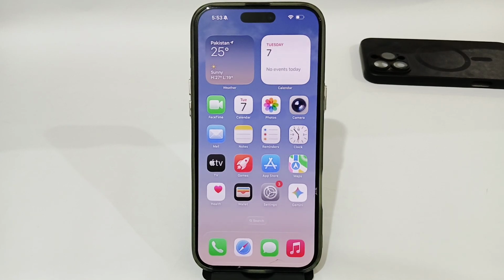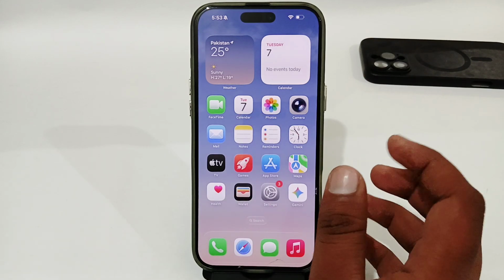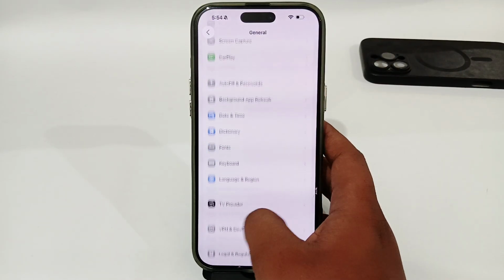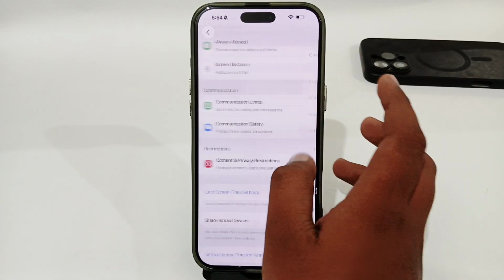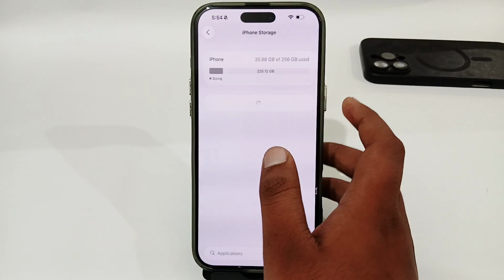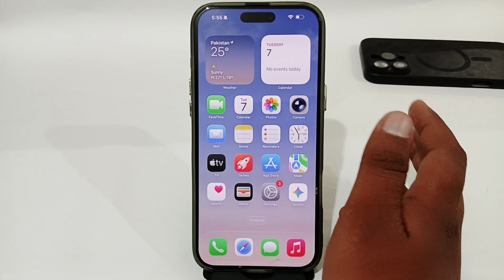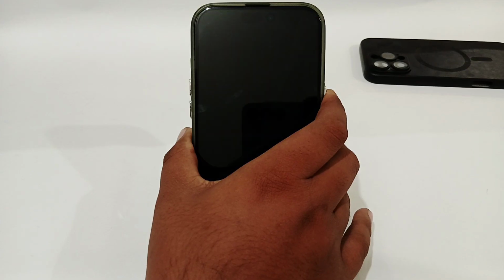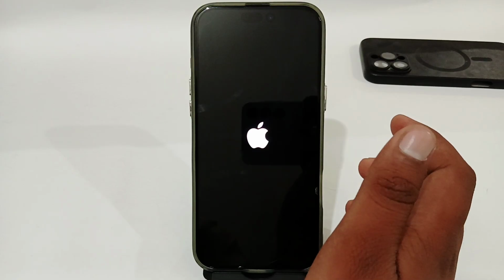How to Fix iMessage Stuck on Verifying Phone Number (Quick Fix)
Video Description (short & helpful):

Is your iMessage stuck on “Verifying phone number”? Don’t worry! In this video, I’ll show you quick and easy steps to fix iMessage activation issues on your iPhone.

Toggle iMessage off and on

Check Date & Time settings

Contact your carrier if problem persists

Timestamps:
0:00 Intro
0:15 Check internet & restart iPhone
0:40 Toggle iMessage off/on
1:00 Verify Date & Time settings
1:20 Reset network settings (optional)
1:45 Carrier support tips

Longer Description (detailed):

If your iMessage is stuck on “Verifying phone number” or “Waiting for activation,” it usually means your iPhone is having trouble completing the activation process. This can happen because of network issues, incorrect settings, or carrier restrictions.

In this video, I walk you through all the troubleshooting steps:

Ensure your iPhone is connected to Wi-Fi or cellular data

Turn iMessage off and back on in Settings  Messages

Make sure your Date & Time are set to “Set Automatically” in Settings  General  Date & Time

Reset network settings if nothing else works (Settings  General  Reset  Reset Network Settings)

Contact your carrier to check if SMS or activation services are blocked

If you follow these steps, you should be able to fix the iMessage verification stuck issue.

Timestamps:
0:00 Intro
0:20 Check internet connection
0:50 Toggle iMessage off/on
1:10 Restart iPhone
1:30 Date & Time check
1:50 Reset network settings
2:15 Contact carrier

If you want, I can also provide you with a full script for voiceover or step-by-step text instructions for your video. Just let me know!